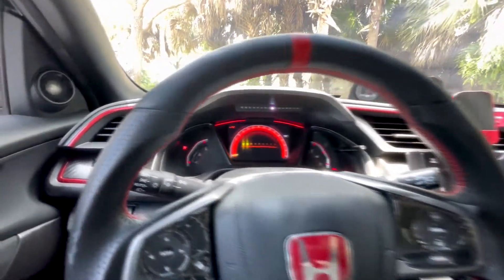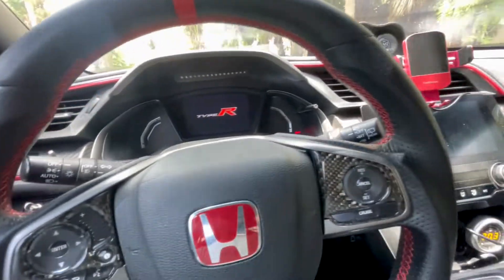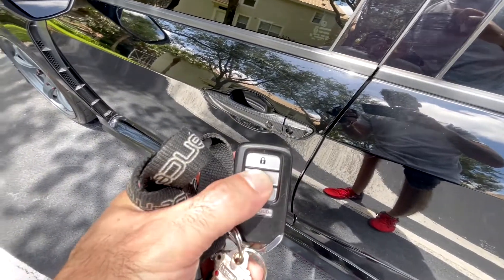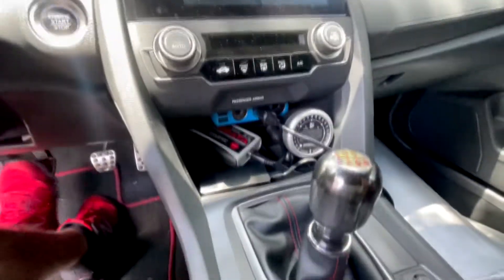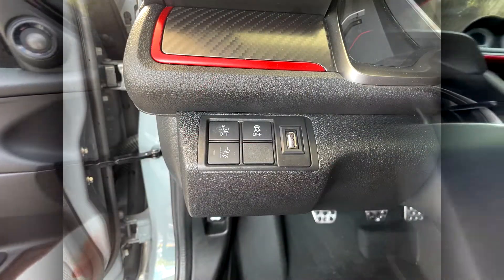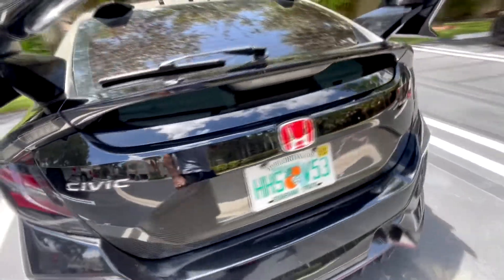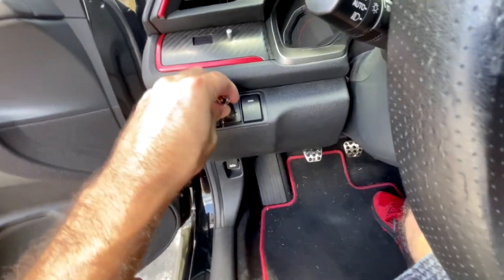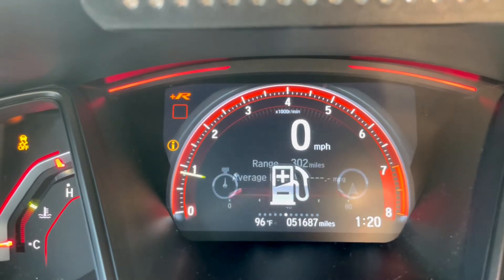S. E. S Scheihing Electronics Solutions Kill Switch module 669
This is a simple presentation showing basically how the S.E.S 669 Kill Switch module works.